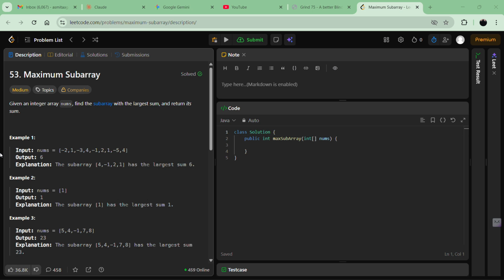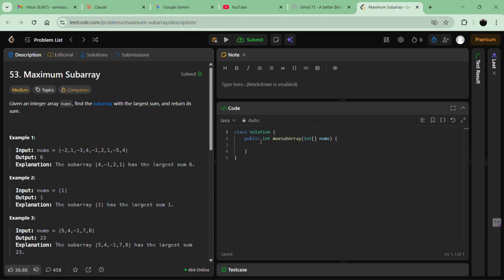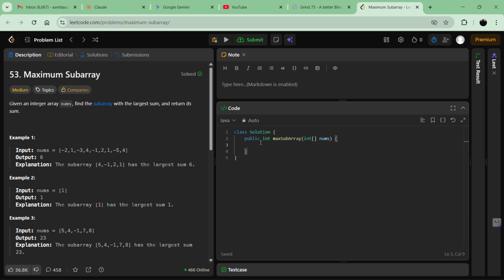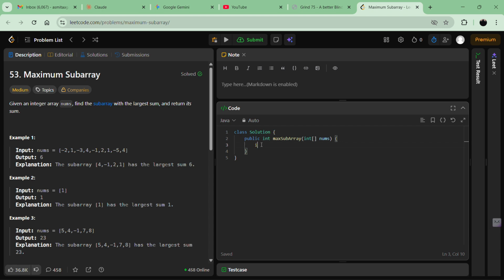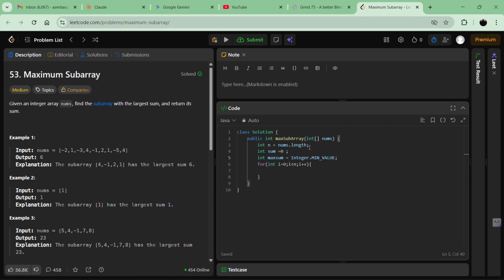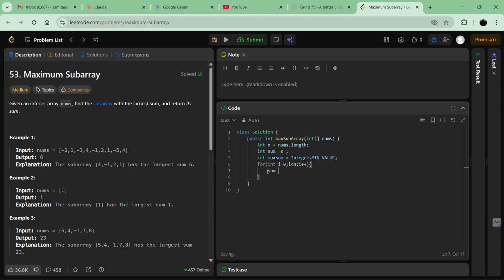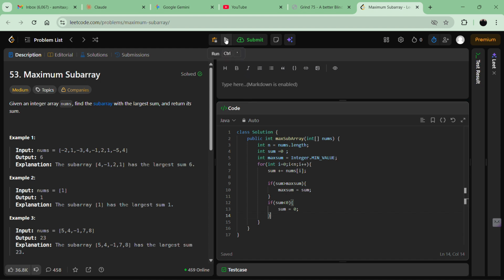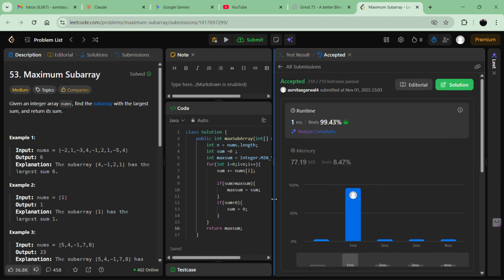Leetcode 53 : Maximum Subarray